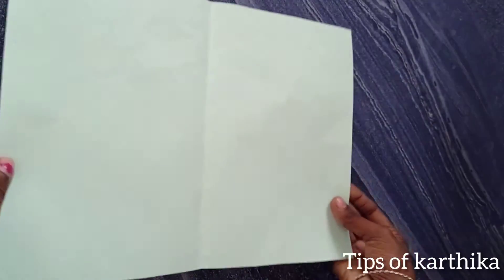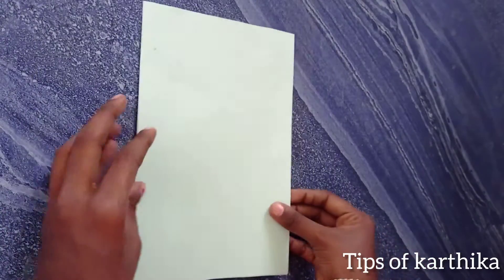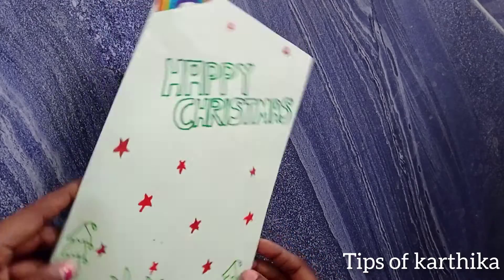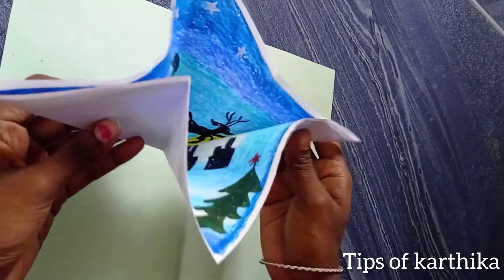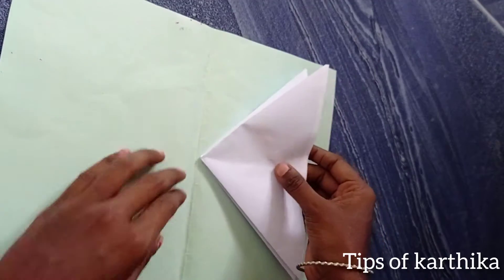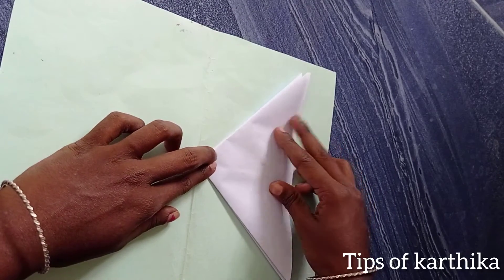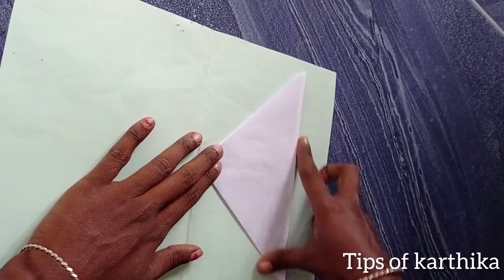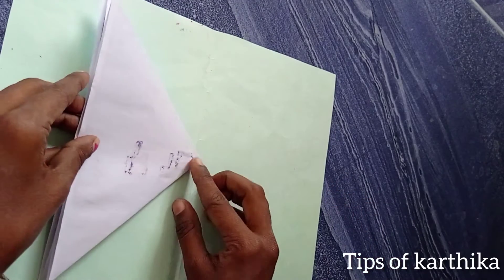christmas card|| ചെറിയൊരു ക്രിസ്മസ് കാർഡ് making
നമസ്കാരം കൂട്ടുകാരെ
 പുതിയൊരു വീഡിയോയിലേക്ക് എല്ലാവർക്കും സ്വാഗതം
 ഒരു ചെറിയ ക്രിസ്മസ് കാർഡ് എങ്ങനെ ചെയ്യാം എന്നതാണ് ഇന്നത്തെ വീഡിയോ...